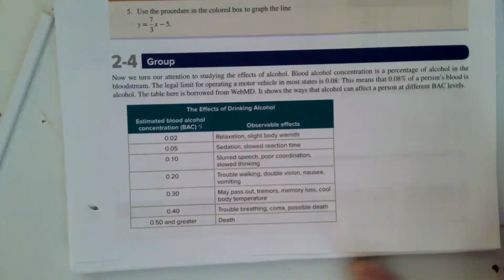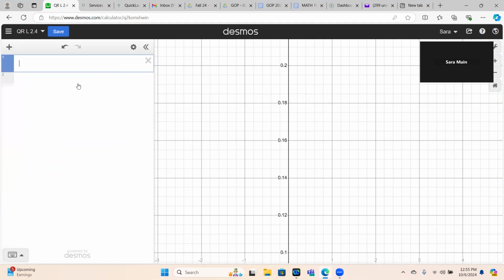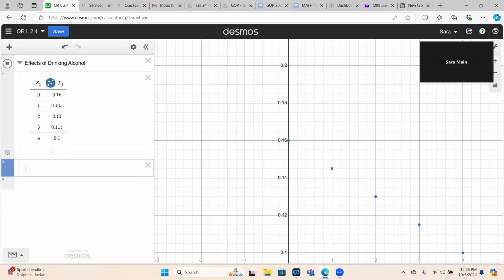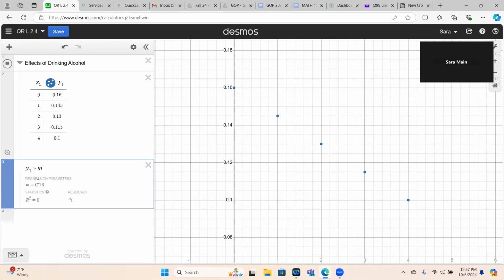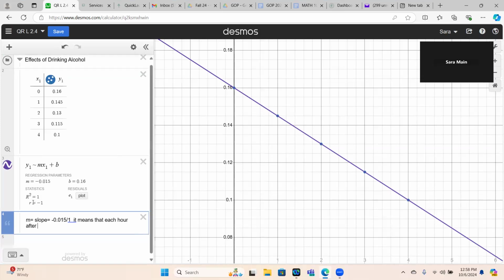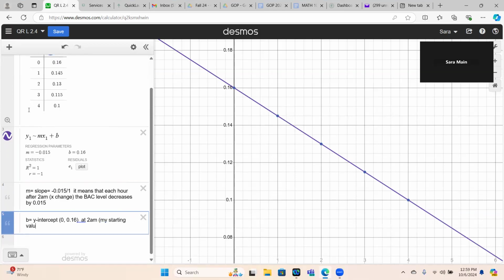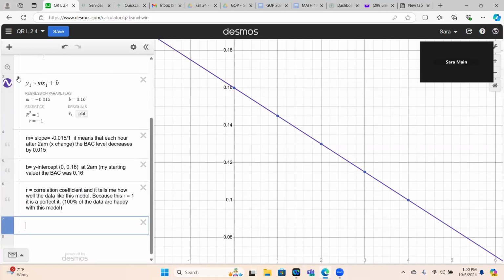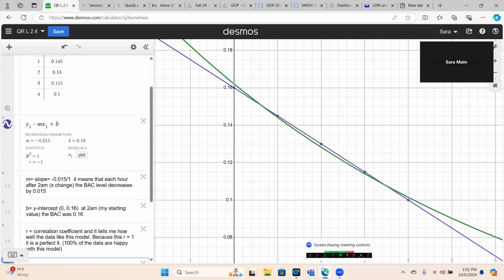QR Unit 2 how to make table and model